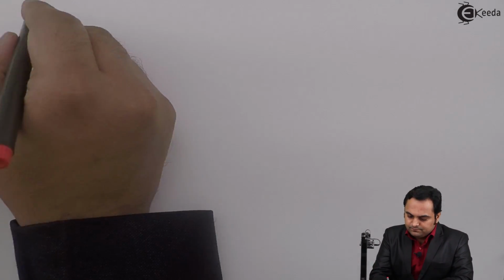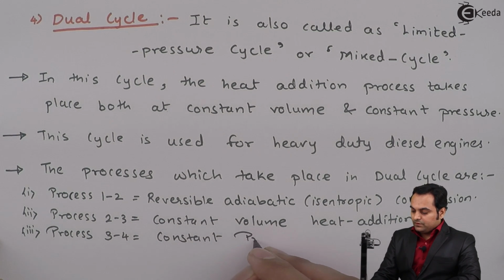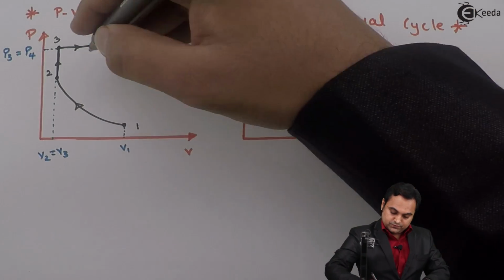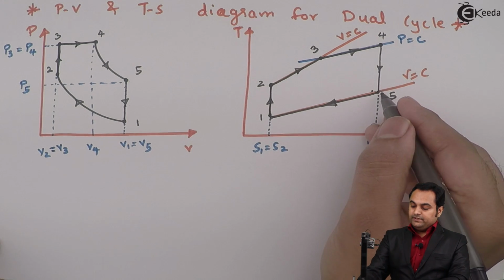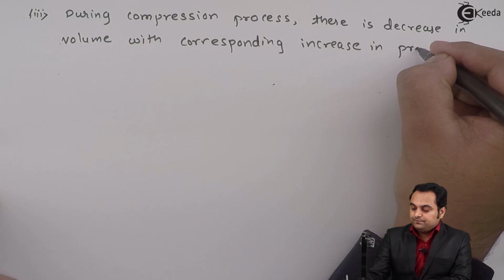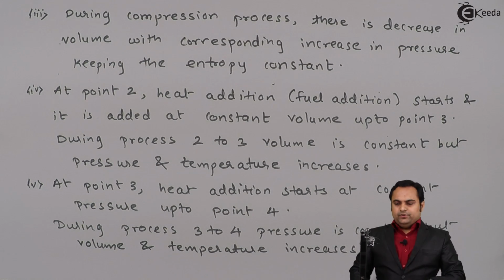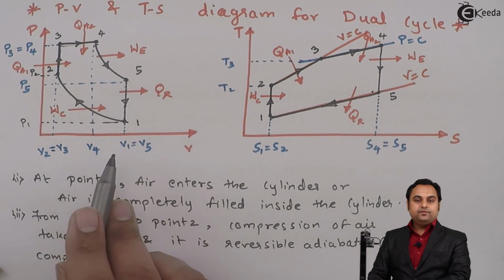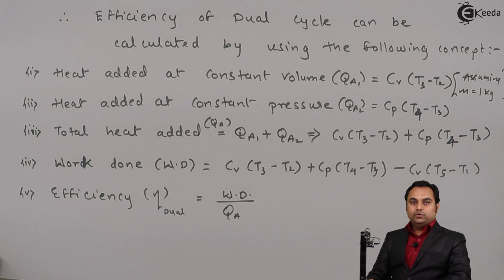What is Dual Cycle in types of Gas power cycle - Gas Power Cycles - Thermodynamics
Subject -Thermodynamics

Video Name - What is Dual Cycle in types of Gas power cycle

Happy Learning!